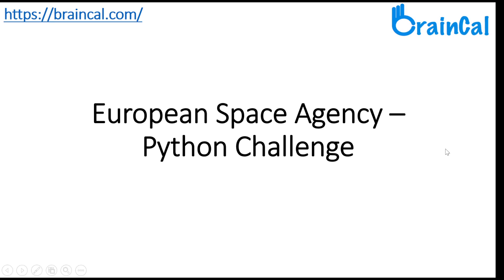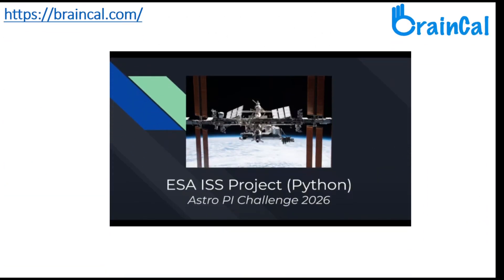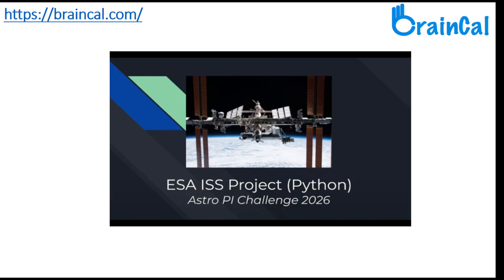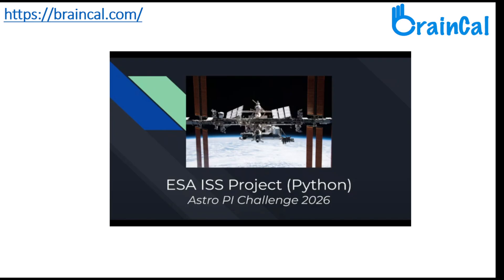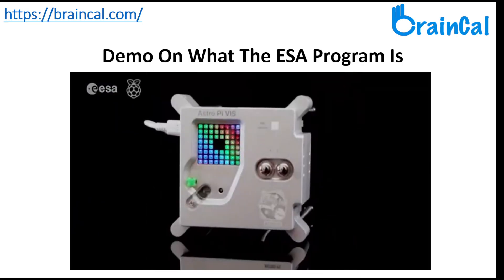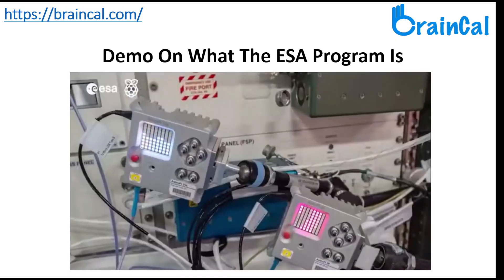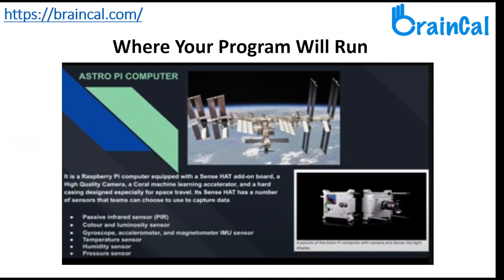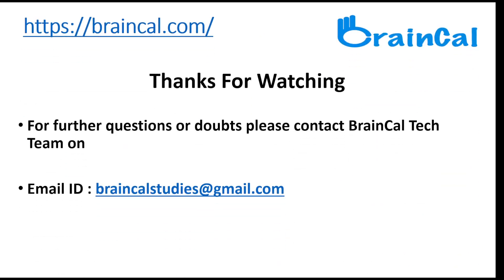Python Challenge By European Space Agency !!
- AstroPiChallenge – Official ESA challenge tag
- CodeInSpace – Celebrates student coding on the ISS
- AIInOrbit – Highlights artificial intelligence in space missions
- ESAInspires – ESA’s broader education and outreach tag
- RaspberryPiInSpace – Focuses on the tech powering Astro Pi
- STEMStars – For student-led innovation
- FutureCoders – Inspiring young programmers
- SpaceSchool – Classroom-ready space learning
- MissionZeroToHero – From beginner coding to space impact
- OrbitingIdeas – Creative coding meets cosmic vision
- CosmicCode – Evokes poetic and technical resonance
- AIExplorers – Human-AI collaboration in space
- BeyondEarthTech – Tech that transcends terrestrial limits
WahhTaj hashtag#PatnaTaj hashtag#TajHotels hashtag#CustomerExperience hashtag#WOWExperience hashtag#HospitalityExcellence hashtag#BusinessLesson hashtag#IndianHospitality hashtag#Inspiration hashtag#DrVivekBindra
TariffWar | Global hashtag tracking trade tensions, especially with the US
| IndiaVsTariffs | Emerging tag for commentary and satire on the issue
SwadeshiRevival | Linked to campaigns by Swadeshi Jagran Manch and BJP supporters
| BuyIndian | Encourages support for Indian startups and brands
| BharatFirst | Strategic and patriotic messaging around self-reliance
| MadeInIndia | Celebrates Indian manufacturing and innovation
| DigitalBharat | Tied to India's tech sovereignty and DPI initiatives
| EconomicSovereignty | Used in policy and think tank circles to discuss trade independence